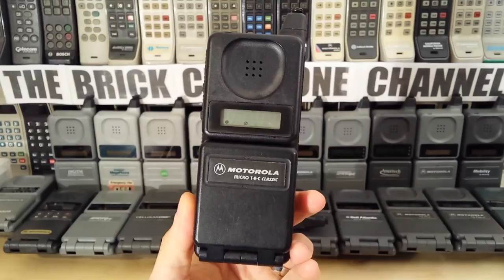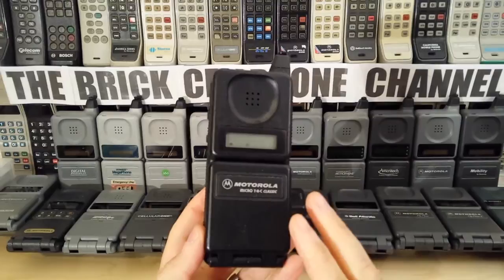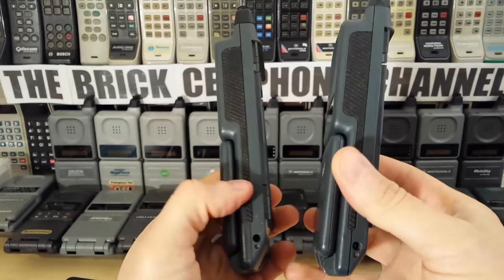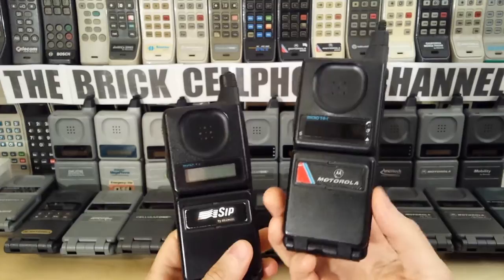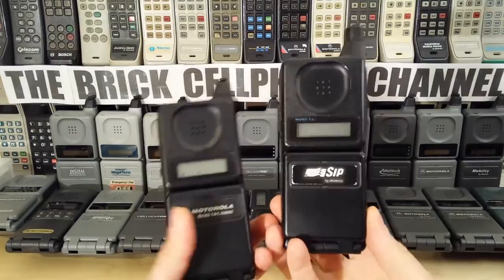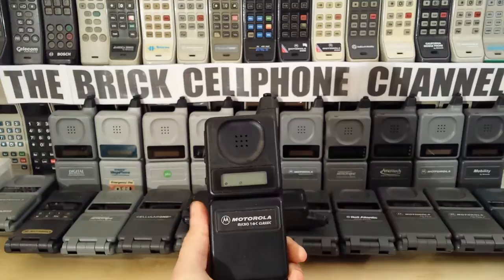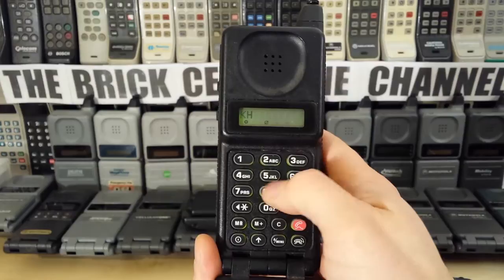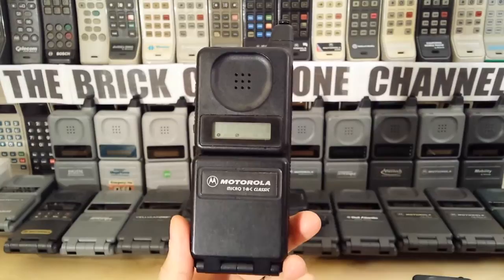Motorola Microtac Classic Vintage Brick phone from 1991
This is a Motorola Microtac Classic phone from 1991.  These operated on TACS and ETACS as well as NMT and JTACS (Japanese TACS). Also in this video are DPC500's, DPC550's and a few 9800x's.